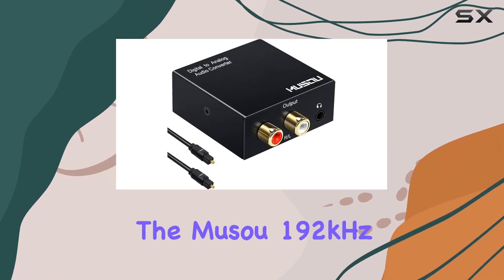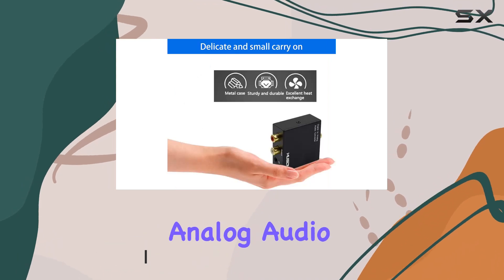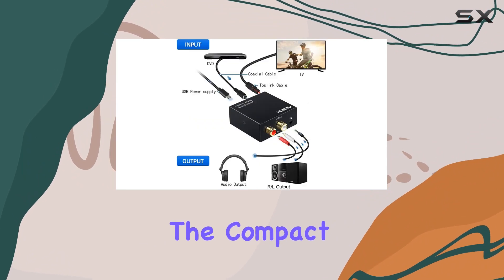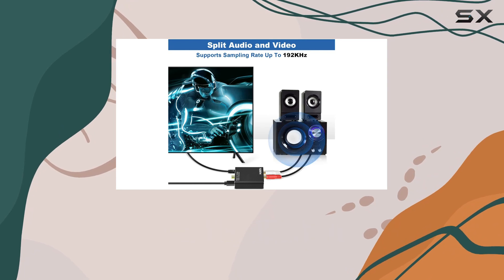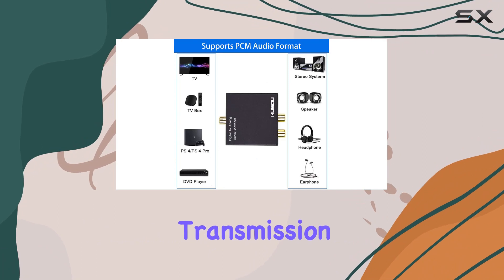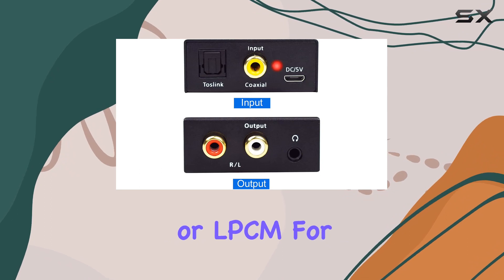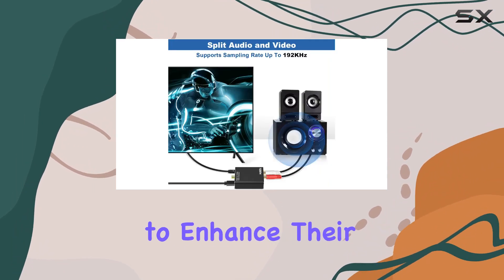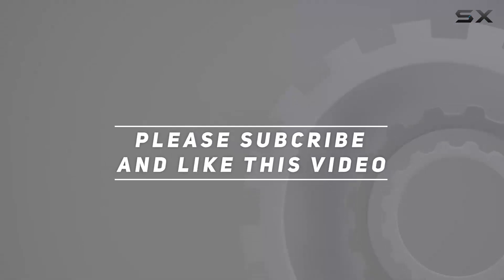Unlocking High-Quality Audio: Musou 192kHz DAC Converter Review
0:00 Intro
0:06 Review

Things that we mentioned in this video:
Musou 192kHz DAC Digital : B07JC5BYM9